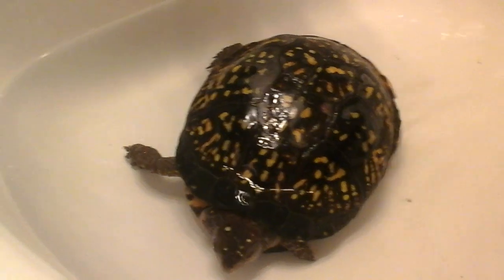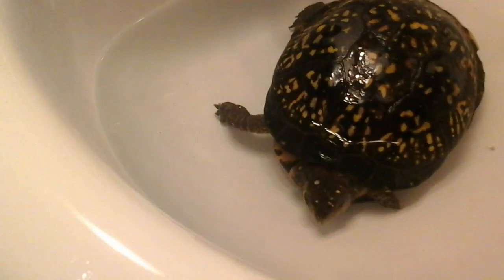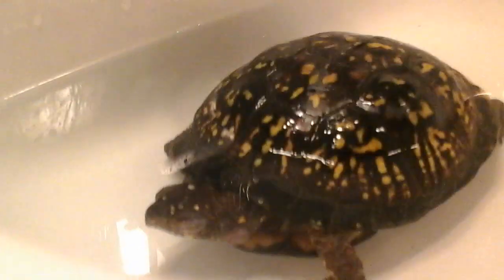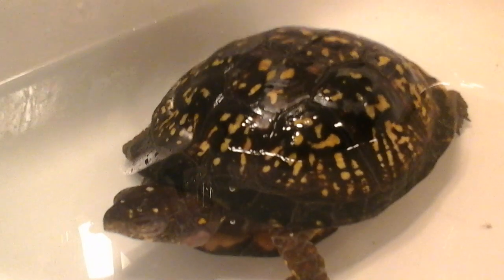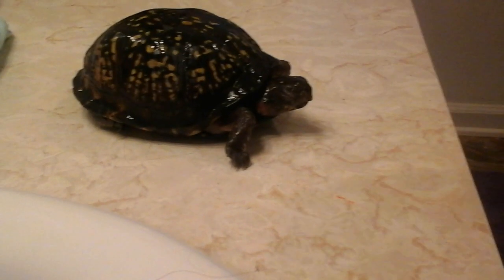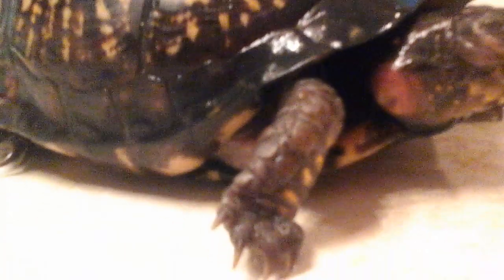How to treat swollen shut eyes on a turtle